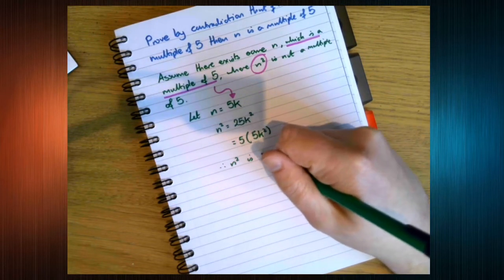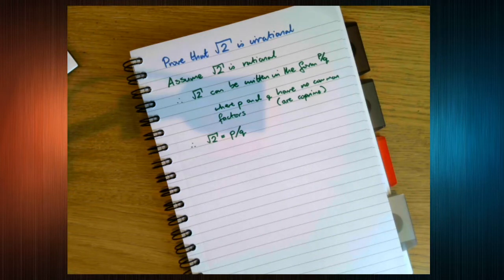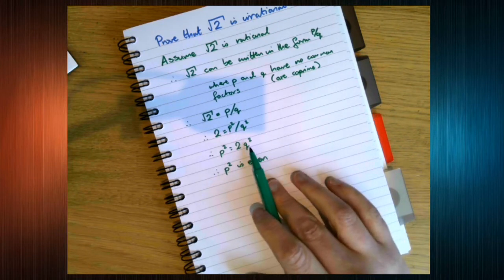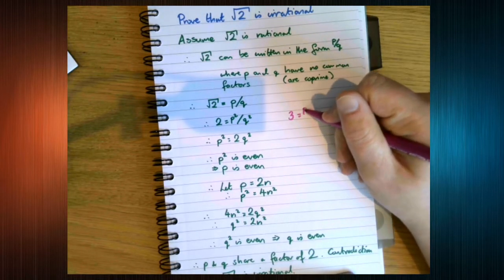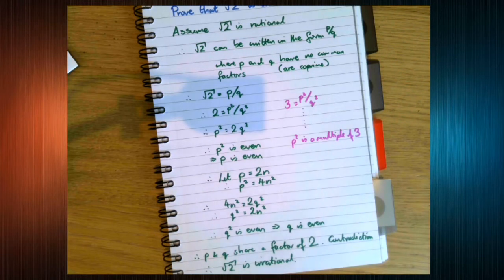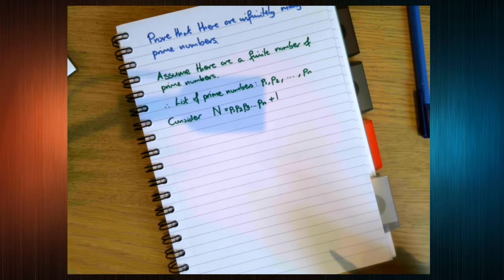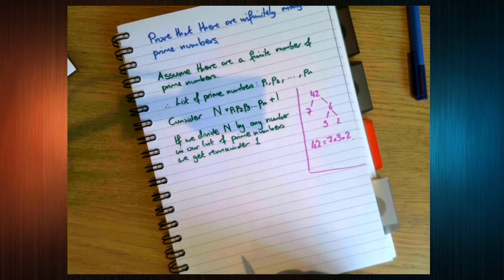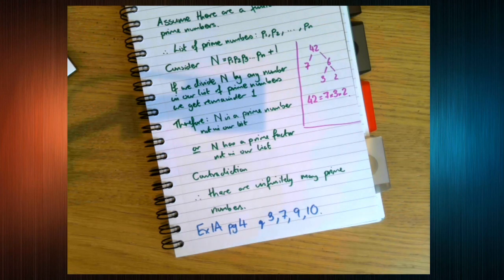Reigate College Post-Easter work: Proof by contradiction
This video goes through examples to work out the negation of a statement, how to formulate a proof by contradiction and then two specific proofs that you must learn: Irrationality of root 2 and infinitely many prime numbers